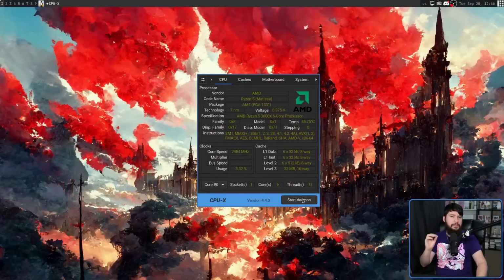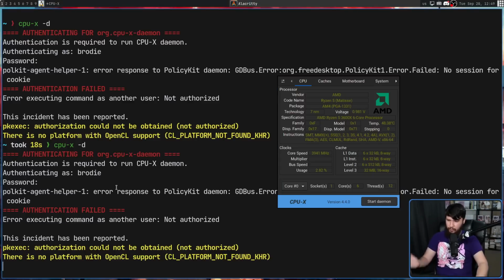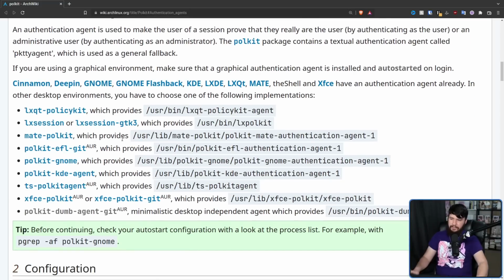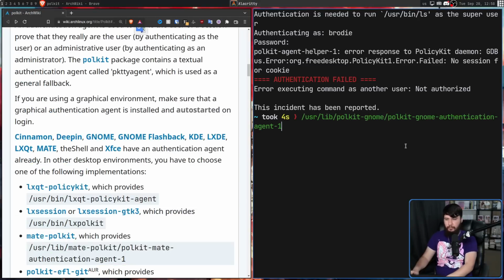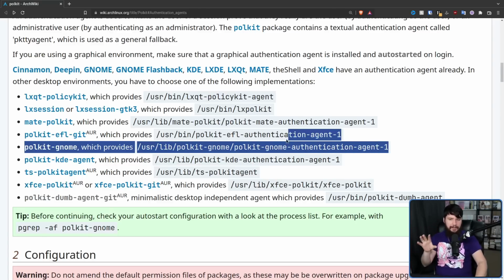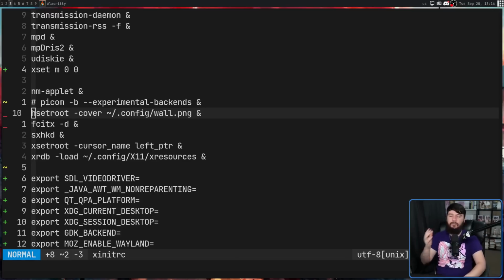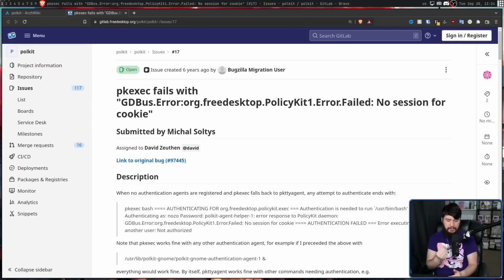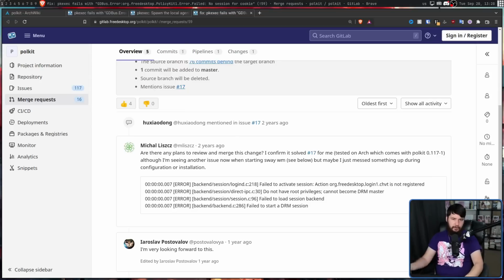PolKit Is Broken On Window Managers: How To Fix It!!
Using Polkit under a window manager isn't as easy as it should be, you'd think that even though you don't have a GUI because of the fallback tty agent, turns out that agent is completely so let's fix the problem another way.

Credits
🎨 Channel Art:
Profile Picture: